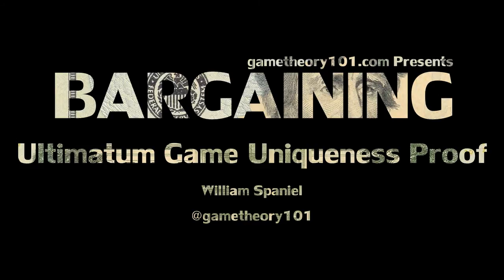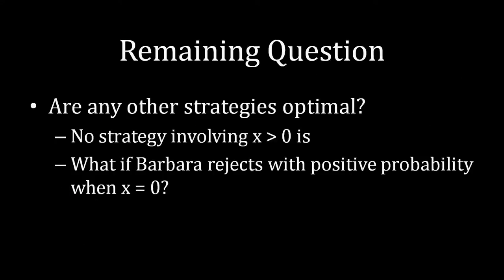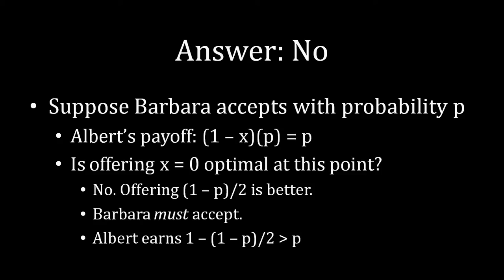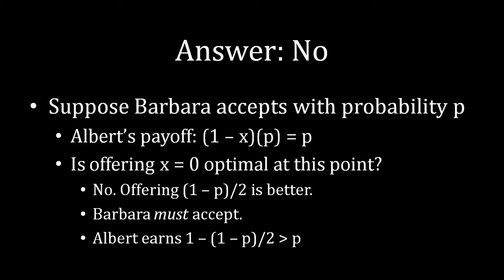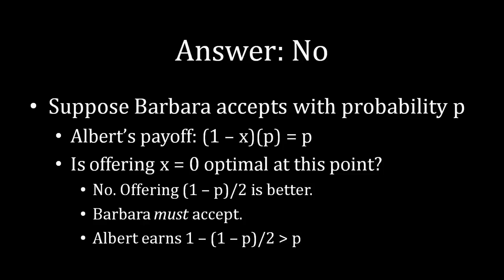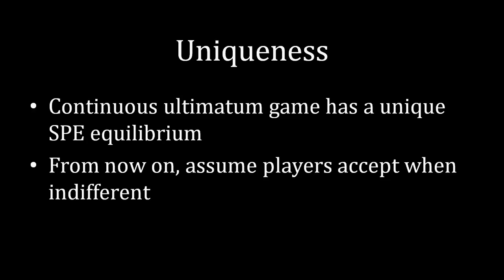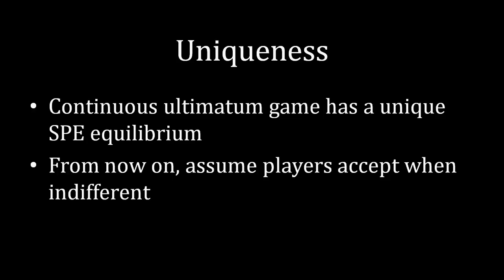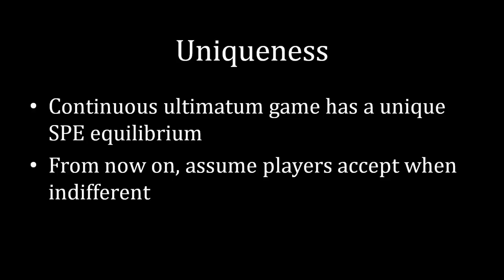Bargaining 101 (#8): Ultimatum Game Uniqueness Proof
The last lecture solved one set of optimal strategies for the continuous ultimatum game. This lecture shows that it is also the ONLY set of optimal strategies.